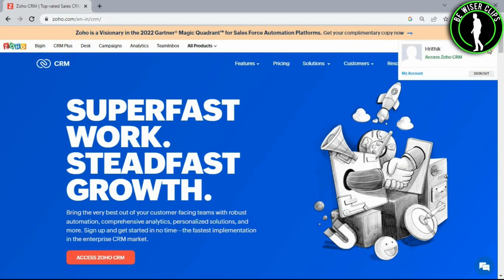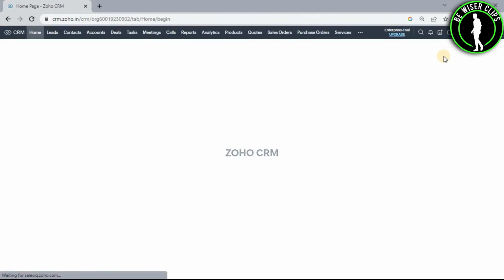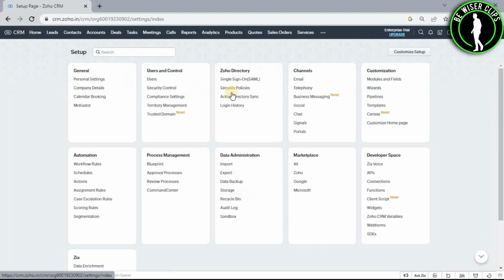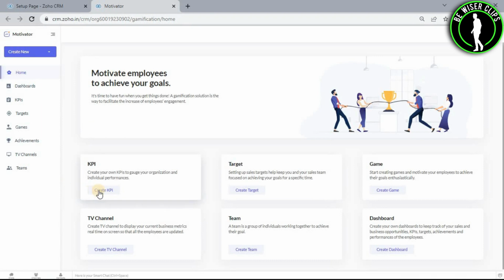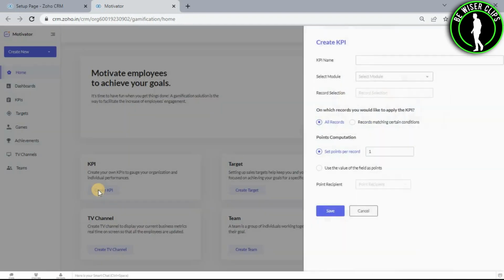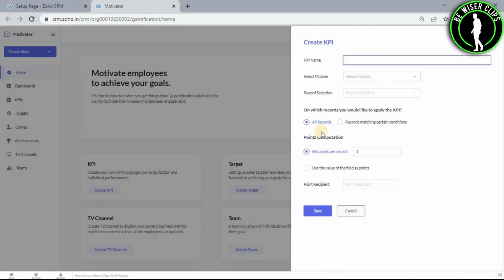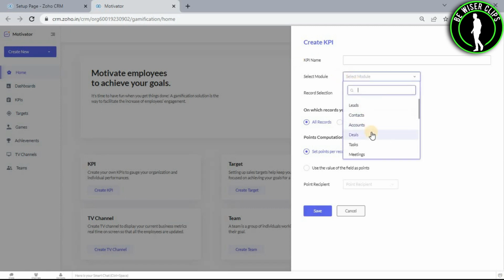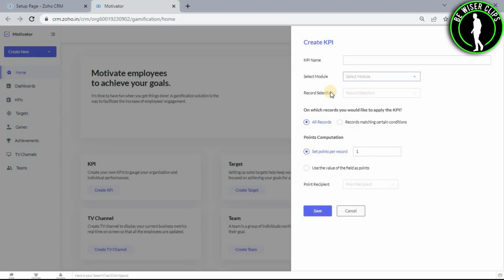How To Create KPI on Zoho CRM | Zoho CRM Tutorial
This video shows you How To Create KPI on Zoho CRM Easily! Watch this Video till the end to learn How To Create KPI on Zoho CRM.

Were you able to figure out How To Create KPI on Zoho CRM on the Phone? Share this with your friends who want To Create KPI on Zoho CRM.

Problem Solved in this Video-:

how to create kpi on zoho crm
zoho
zoho crm
crm
zoho corporation
zoho analytics
zoho crm tutorial
kpi
sales
zoho motivator
sales performance management
zoho crm tutorial video
zoho analytics reports

What Do you Think of How To Create KPI on Zoho CRM on Mobile?